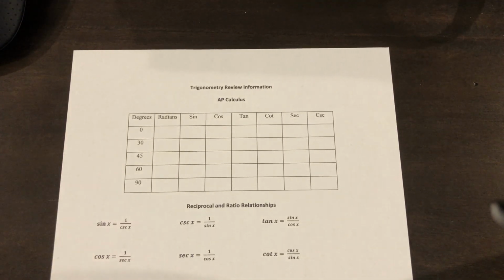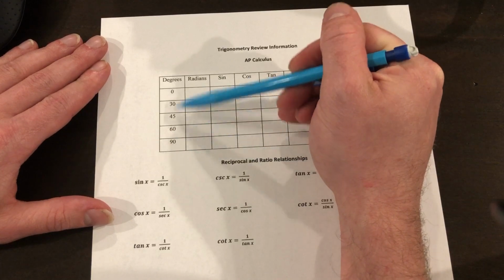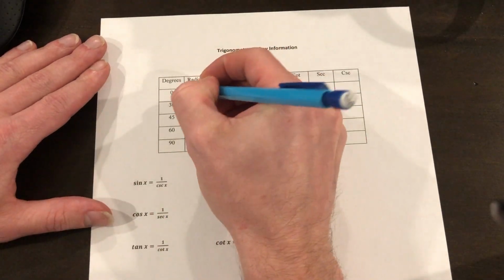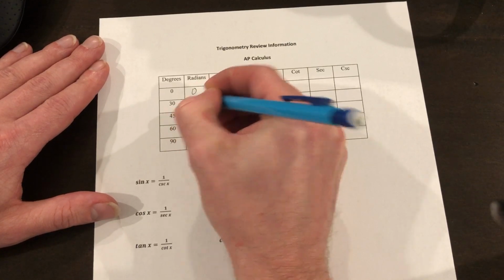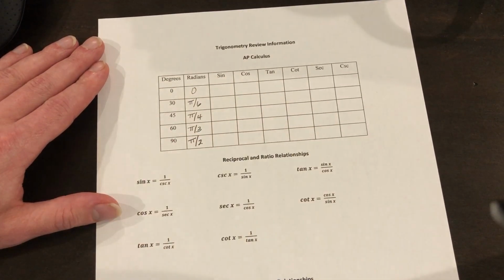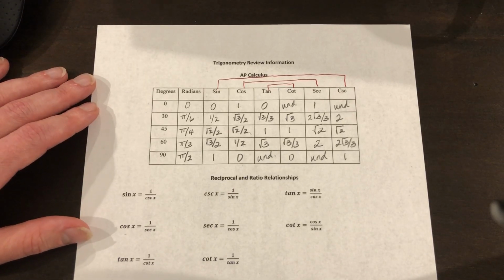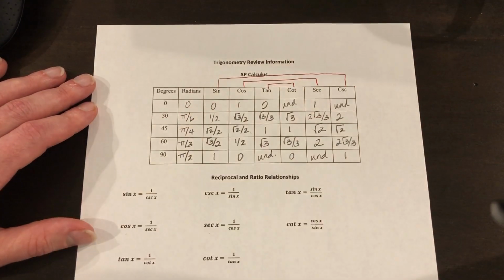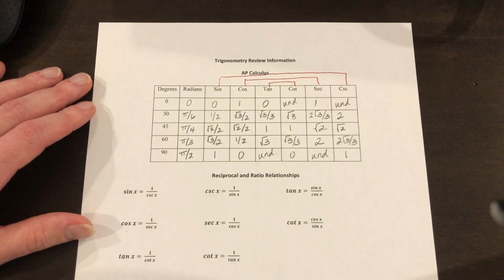Building the Trig. Chart